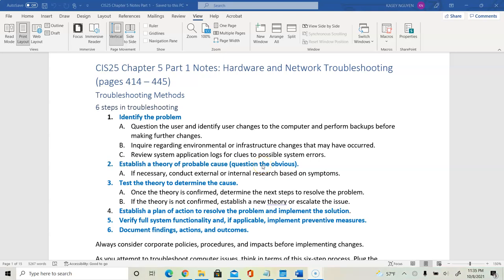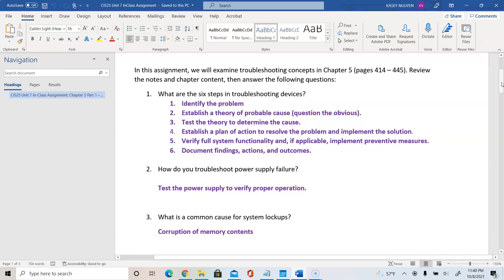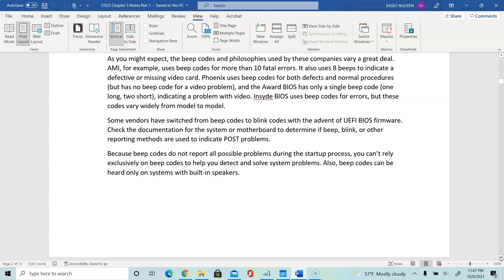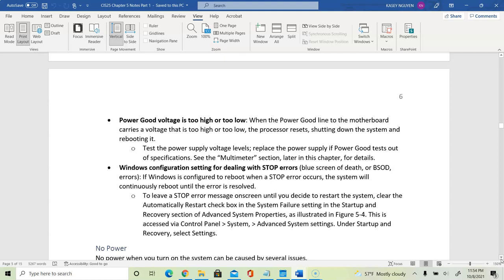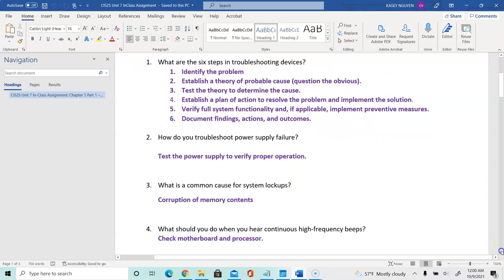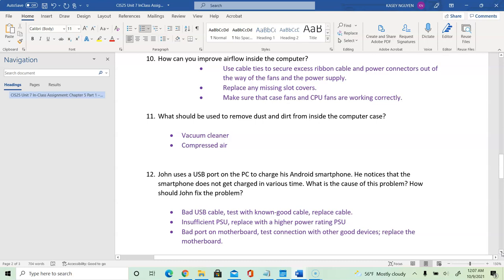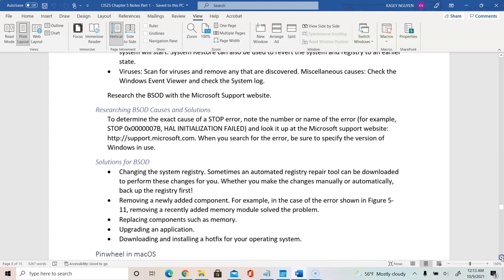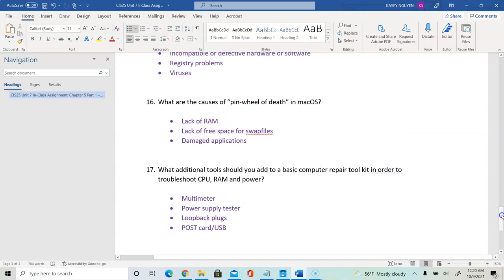CIS-25 Unit 7 Lecture: Troubleshooting Hardware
Troubleshooting steps, potential causes of hardware issues and fixes.